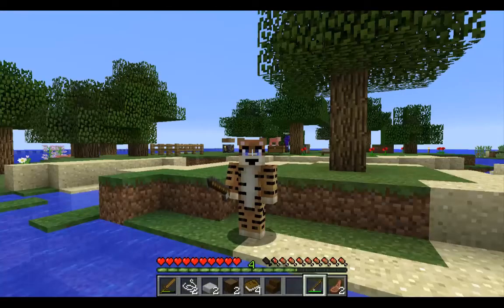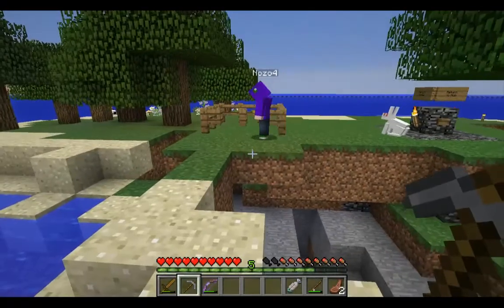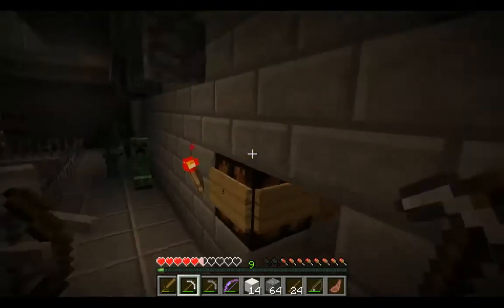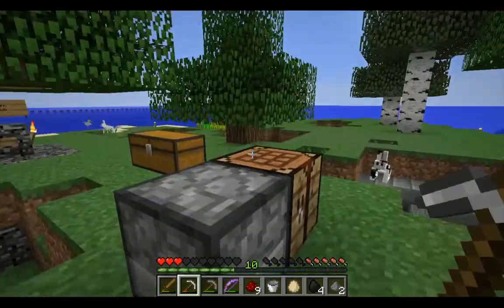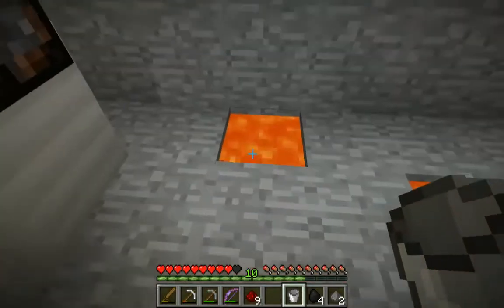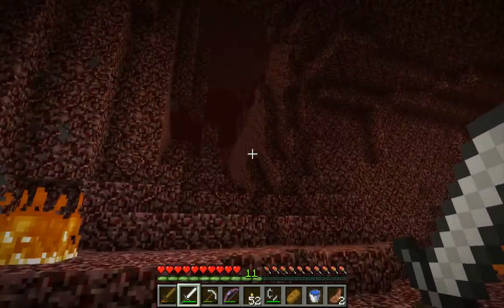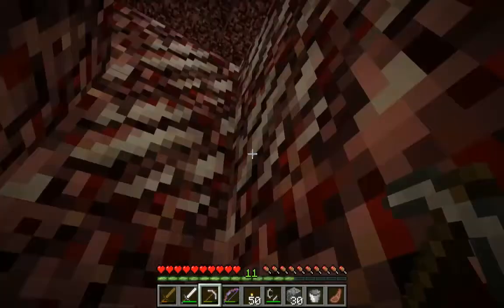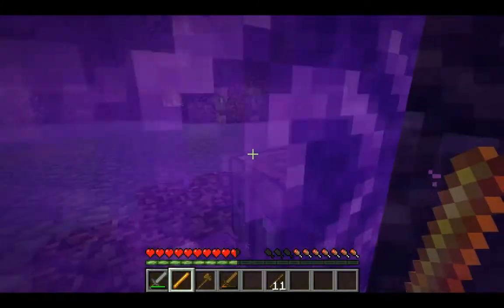Minecraft Diversity 2 - Survival Map 2 (Part 11)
Welcome to a playthrough of Diversity 2. In this map we try to build a monument by completing various challenges including dropper maps, adventure, parkour, puzzles and more!